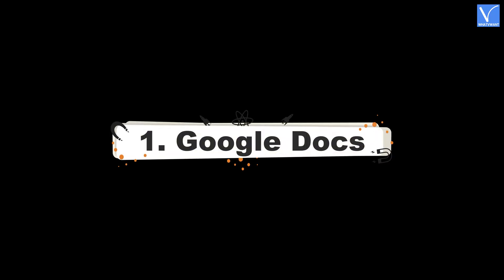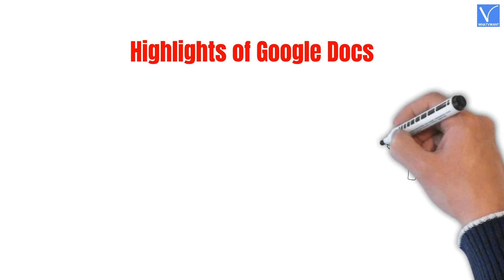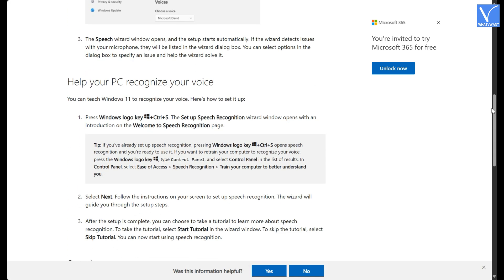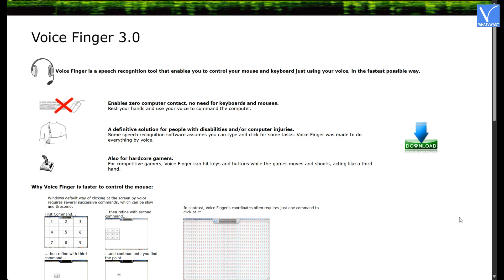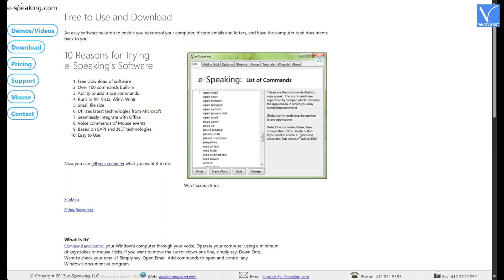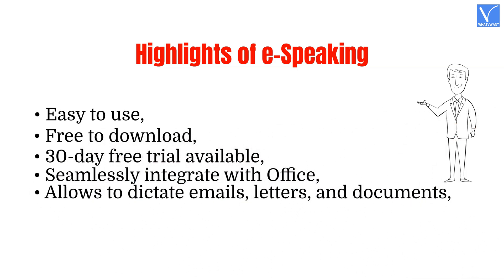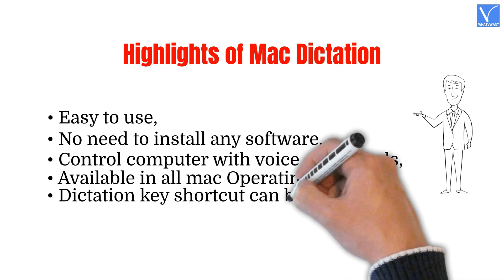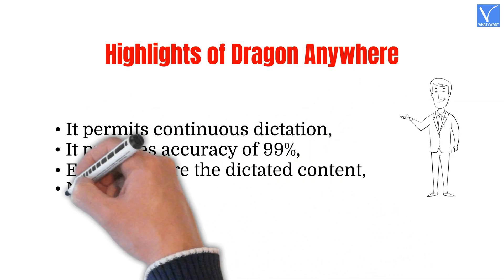6 FREE Speech Recognition Tools You NEED to Try!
This Tutorial will guide you through 6 the best and free Speech recognition software.
0:00 - Introduction
0:29 - 1) Google Docs
1:07 - Highlights of Google Docs
1:27 - 2) Windows Voice Recognition
1:55 - Highlights of Windows Voice Recognition
2:20 - 3) Voice Finger
2:48 - Highlights of Voice Finger
3:04 - 4) e-speaking
3:34 - Highlights of e-speaking
3:55 - 5) Mac Dictation
4:16 - Highlights of Mac Dictation
4:35 - 6) Dragon Anywhere
4:58 - Highlights of Dragon Anywhere